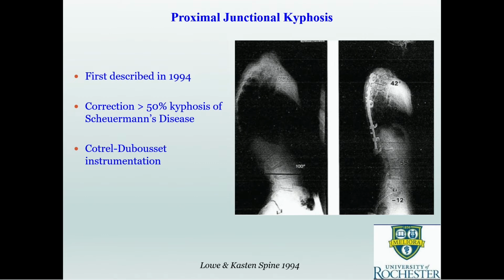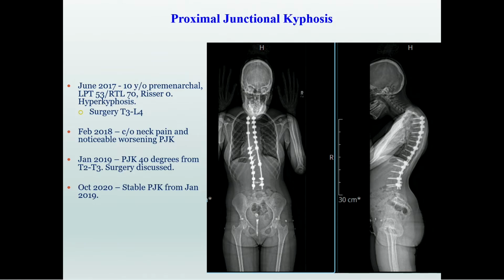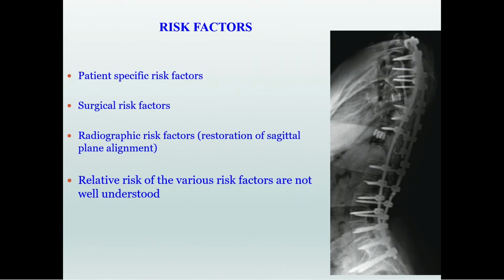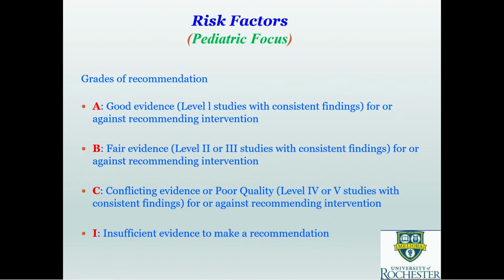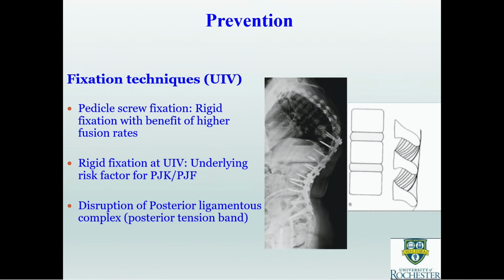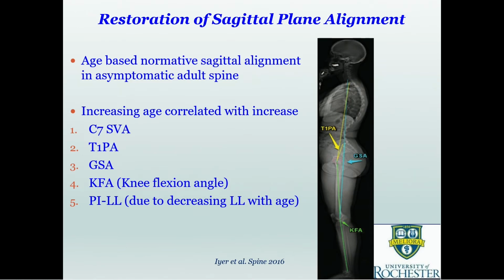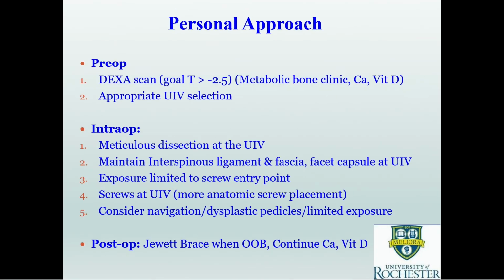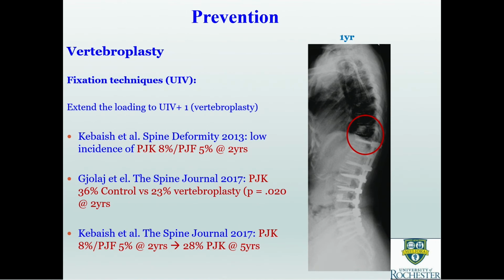Proximal Junction Kyphosis: Etiology, Risk Factors, and Prevention - Emanuel Menga, MD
Full lecture title:
Proximal Junction Kyphosis: Etiology, Risk Factors,and Prevention- Updates with Pediatric Focus

Presented at the UCSF Pediatric and Adult Spine Surgery Course 2022 in Honolulu, Hawaii.